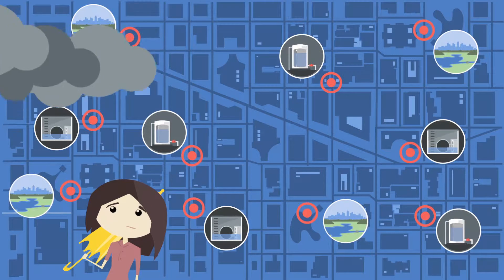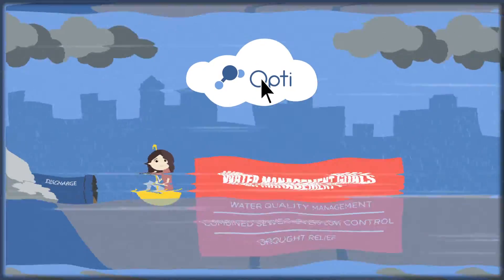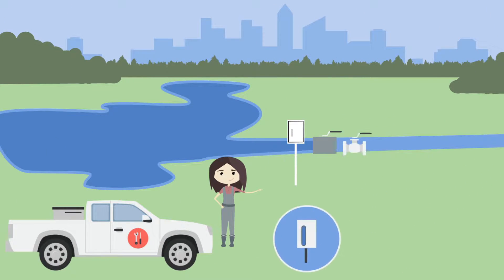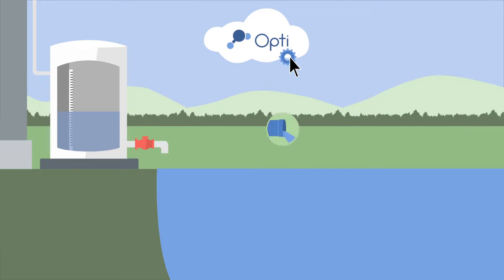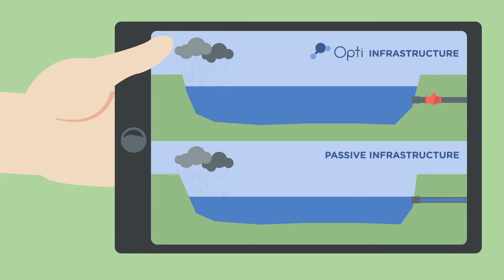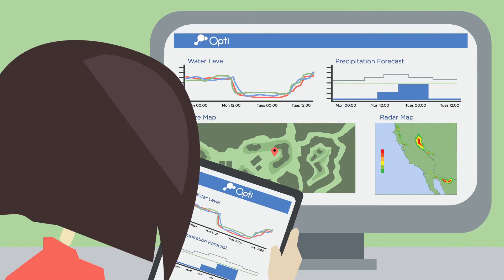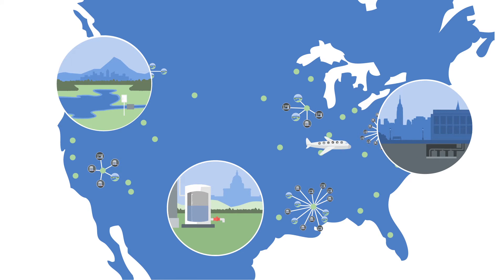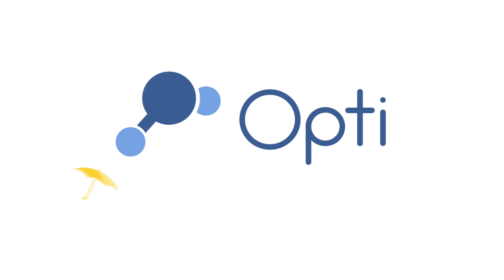What is Opti? (Animated Explainer Video)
Learn how Opti can help you prepare today's stormwater management infrastructure for tomorrow's storms in this animated explainer video from Wienot Films.

Wienot Films is an Austin-based production company that creates simple, yet effective explainer videos turn complex ideas into concise, memorable, easy-to-understand stories. You might also hear their videos referred to as explainer videos, explanatory videos, doodle videos, pitch videos, scribe videos, startup videos, home page videos, landing page videos, etc. Whatever you call them, they're simple, engaging, and tell your story!

Opti - Animated Explainer Video - Script

Stormwater management is a challenging business. Uncontrolled runoff from pavements and rooftops can quickly cause flooding, pollute downstream waters, and threaten all kinds of water management goals. In addition to environmental and infrastructure damage, uncontrolled runoff can result in costly fines and lawsuits.

Fortunately, with Opti you can get ahead of the storm while dramatically reducing your costs and risk. Opti’s cloud-based stormwater management system uses weather forecasts for adaptive control of new and existing infrastructure, enabling your facilities to proactively respond to bad weather before it even arrives.

To set up the system, all you need is a level sensor, a valve, and Opti-compatible communications hardware. Opti’s software communicates and controls the hardware to create a simple and affordable  intelligent stormwater management system.

Once connected, Opti monitors weather forecasts and water levels to actively control the discharge of water.
Opti can be configured to reduce combined sewer overflows, improve water quality, minimize stream erosion, maximize water reuse, and reduce flood risk.

With active controls, Opti increases the effective storage capacity of any stormwater facility and improves downstream water quality. In fact, new stormwater facilities can be up to 70% smaller. So, whether Opti is applied to new or existing infrastructure, fewer resources are needed to achieve your objectives. Typically, the result is savings of 50 to 90%.

Thanks to Opti’s intuitive online dashboard, it’s easy to analyze and review system data to ensure you’re meeting regulatory requirements and organizational goals...even when you’re away from the office.

Opti was built for large distributed networks and watershed management, but Opti works equally well at the site level, which means you can start small and expand. So, whether you’re improving water quality in Portland, efficiently reusing water in Austin, or mitigating flooding and pollution in New York City, Opti has you covered.

With Opti’s proven and fully automated system working 24/7, you can lower your costs and have peace of mind, even when a storm is on the horizon, and be ready to take on whatever else may blow your way.
With Opti, you can prepare today’s infrastructure for tomorrow’s storms.

END